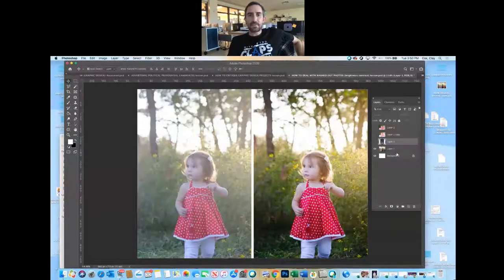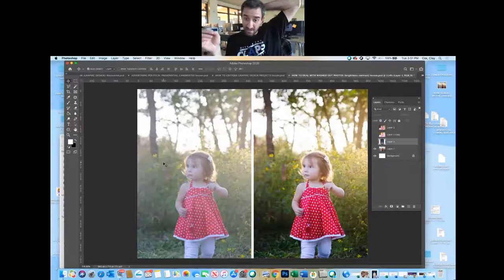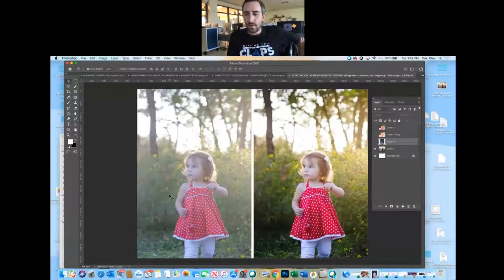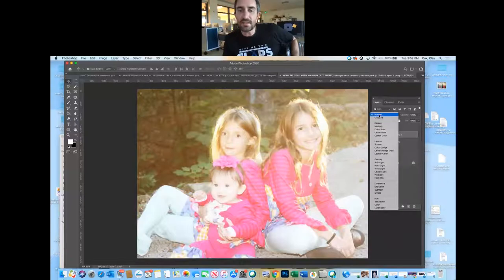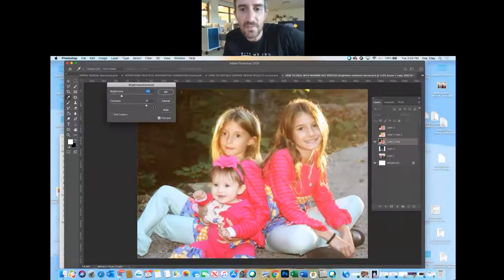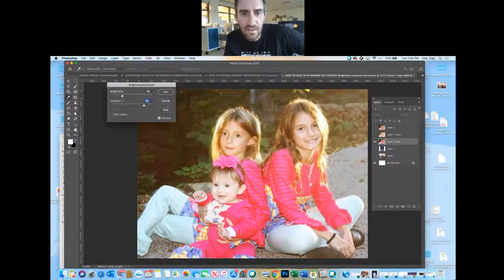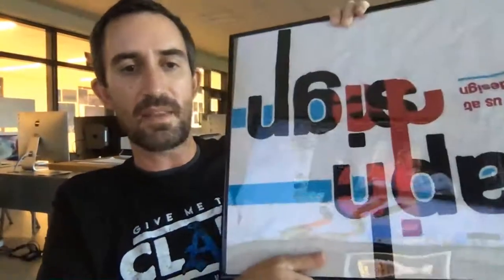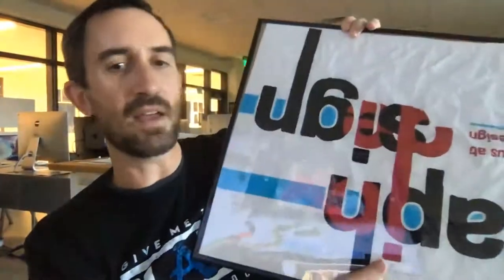HOW TO DEAL WITH WASHED OUT PHOTOS IN PHOTOSHOP - photoshop's dad